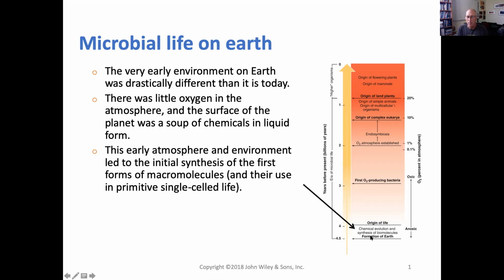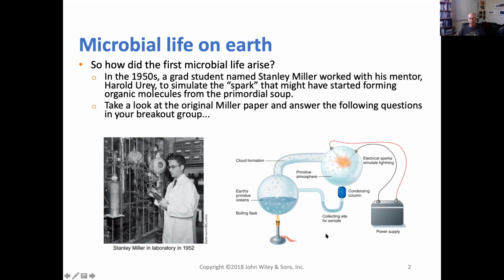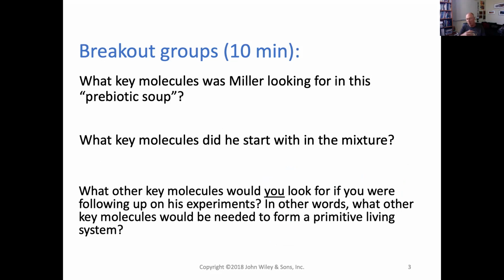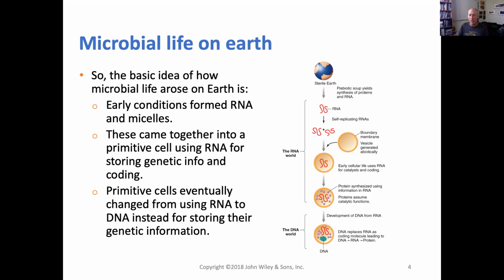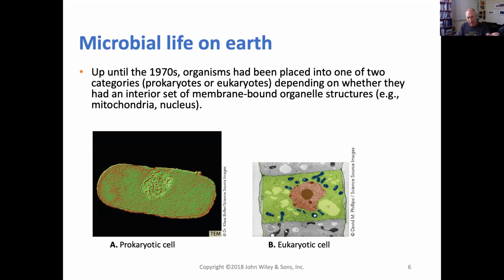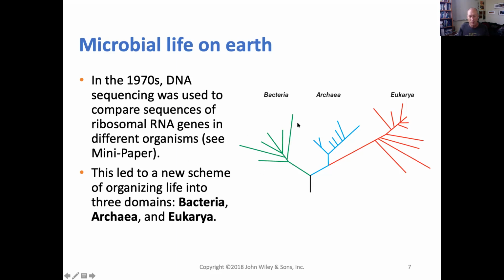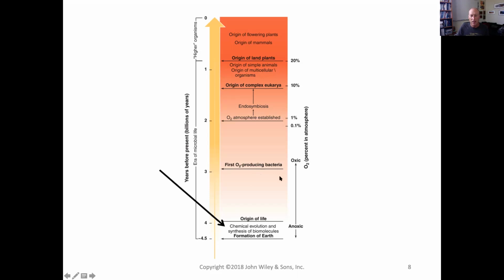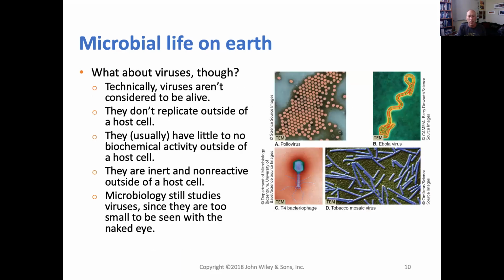Microbial evolution 09 22 20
An overview of microbial evolution on earth, with slides based on Chapter 1 of the Wessner et al Microbiology textbook (2nd ed., Wiley).